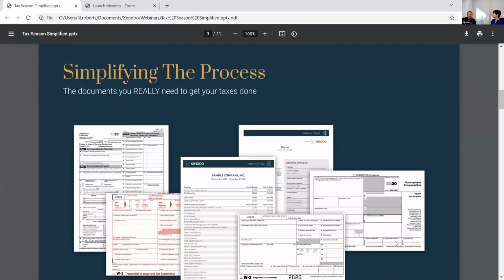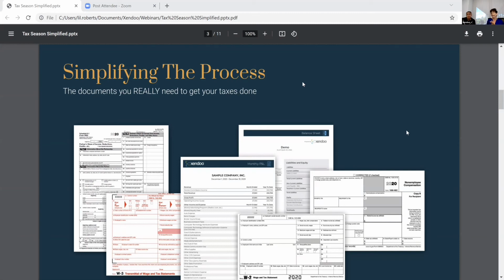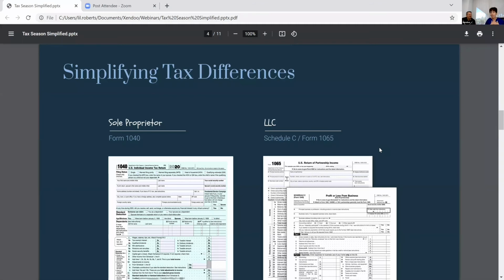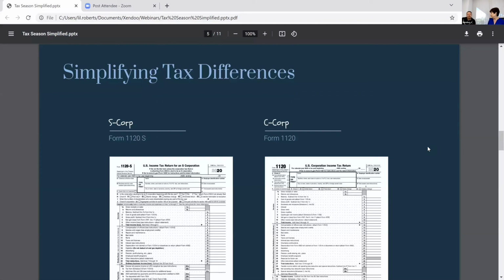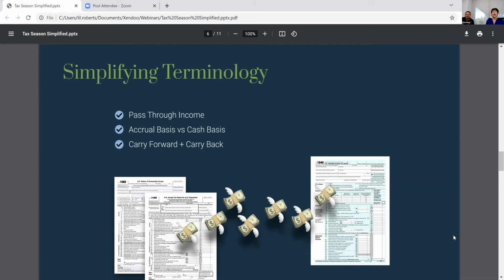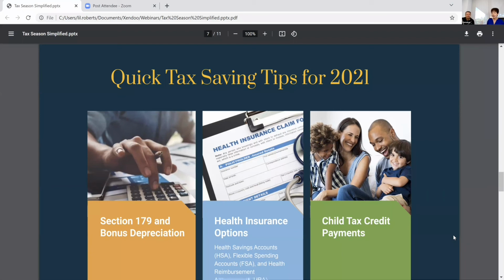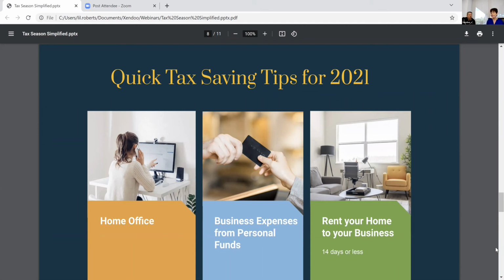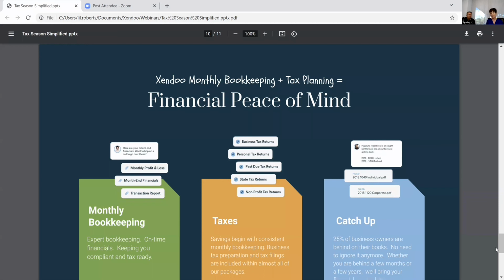Tax Season Simplified with Louis G and Lil Roberts | Xendoo Webinar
Whether your business is a Sole Prop, S or C Corp, Partnership, or LLC, you can surely benefit from this video to be prepared and tax-ready all year long.
And if you need catch-up or tax filing, we are always here to help.